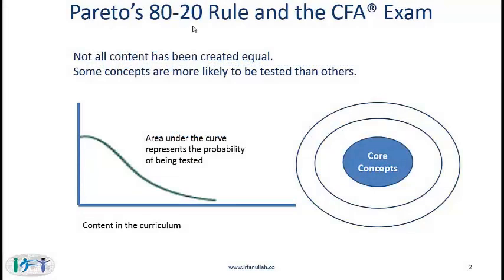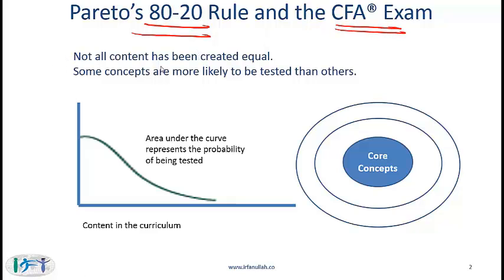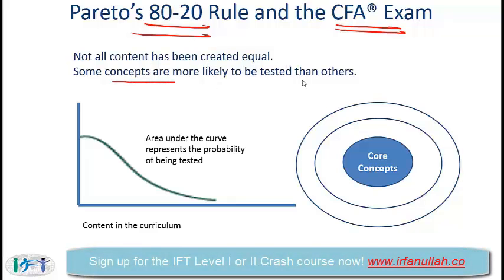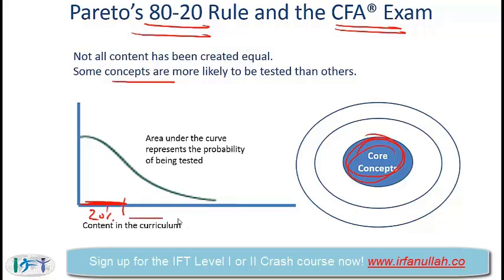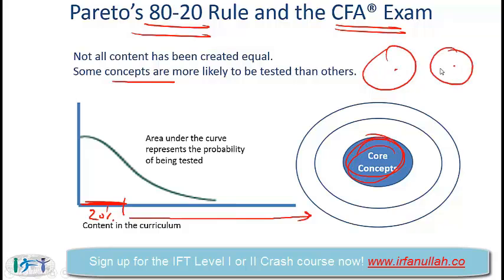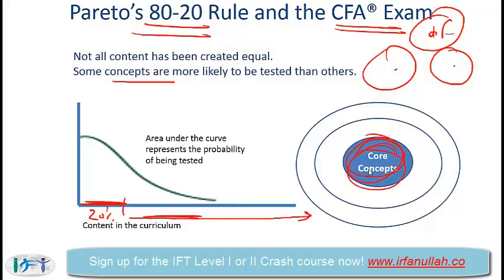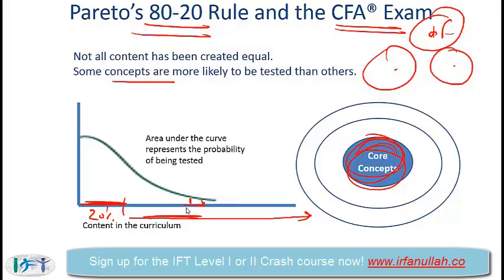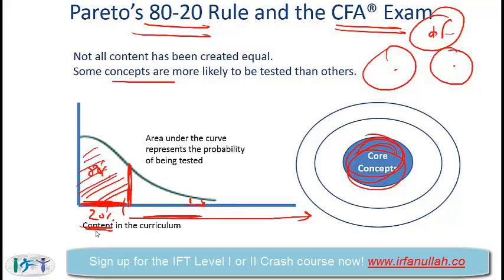CFA Exam and Pareto's Rule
Learn the 20% which I think will cover 80% of the exam by registering for the IFT Crash course: